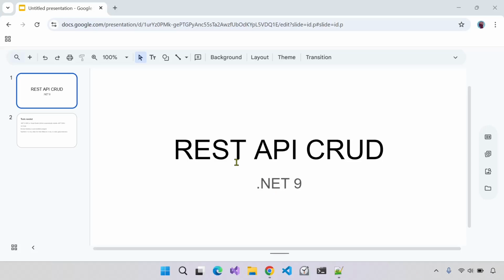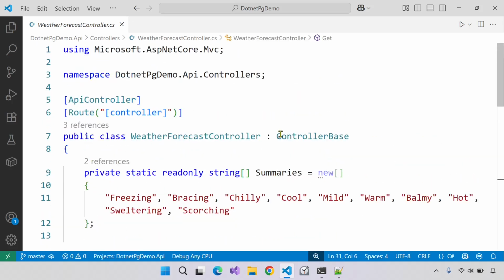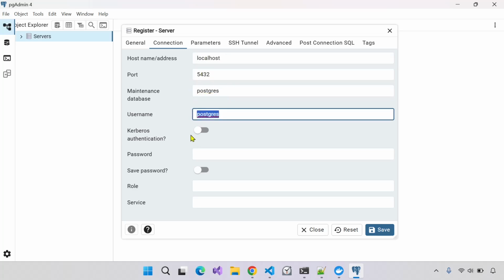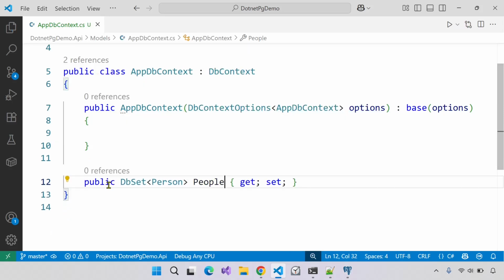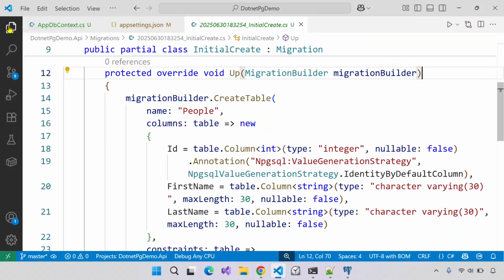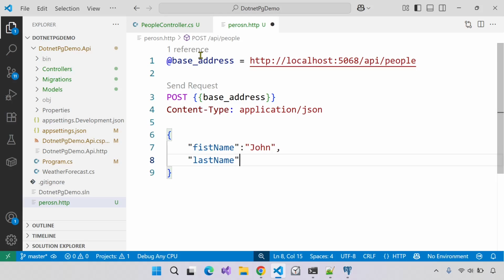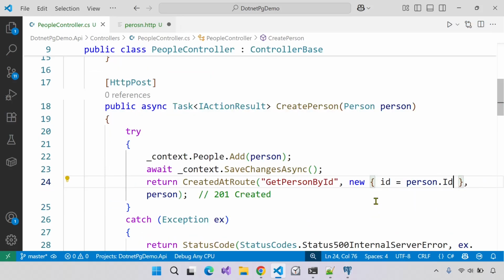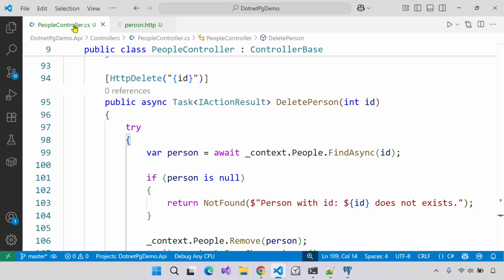.NET Core Web API CRUD with PostgreSQL and Entity Framework Core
In this video we are going to learn, how to create REST Apis in .NET 9 with Postgres database. It is going to be a perfect tutorial for beginners who are just starting out. In this tutorial we learn:

- How to create web apis in dotnet 9 from scratch
- How to create dotnet REST APIs with postgres database
- Dotnet REST API CRUD using Entity Framework core.
- How to spin up Postgres using docker
- How entity framework methods actually work

I have tried my best to explain every little detail about creating dotnet rest apis. However, there might be a possibility that something is missed or something got confusing.

⌨️⌨️ postgres docker

⌨️ 1. Pull docker image of postgress

docker pull postgres:16.9-bullseye

⌨️ 2. run the container

Note: This command works only on bash/GitBash because of \ symbol, which is a next line symbol in bash. For windows powershell you need to replace '\' with ` (backtick)

 docker run --name pg-dev \
 -e POSTGRES_PASSWORD=p@55w0rd \
 -p 5432:5432 \
 -v pgdata:/var/lib/postgresql/data \
 -d postgres:16.9-bullseye

⌛ Chatpters:

(00:00:00 - 00:03:46) Tools needed
(00:03:46 00:07:46) Creating a new web api project
(00:07:46 - 00:08:13) C# dev kit
(00:08:13 - 00:10:45) Understanding the project structure
(00:10:45 - 00:14:14) WeatherForecast controller
(00:14:14 - 00:15:11) .http file and rest client extension
(00:15:11 - 00:22:33) Spinning up the postgres in a Docker container
(00:22:33 - 00:24:18) Ways to connect with database
(00:24:18 - 00:27:44) Required nuget packages
(00:27:44 - 00:30:20) AppDbContext
(00:30:20 - 00:32:23) Person.cs (model)
(00:32:23 - 00:33:36) DbSet
(00:33:36 - 00:40:36) Registering AppDbContext and connection string
(00:40:36 - 00:46:47) Creating database using Migrations
(00:46:47 - 00:50:27) PeopleController and injecting AppDbContext
(00:50:27 - 00:57:44) Post endpoint
(00:57:44 - 01:00:21 GetAll Endpoint
(01:00:21 - 01:03:34) Get (by id) endpoint
(01:03:34 - 01:06:34) Returning 201 CREATED from a POST endpoint
(01:06:34 - 01:13:02) Update endpoint
(01:13:02 - 01:16:18) Delete Endpoint